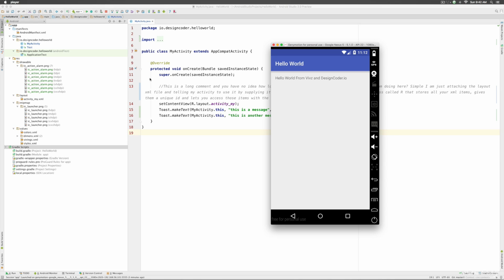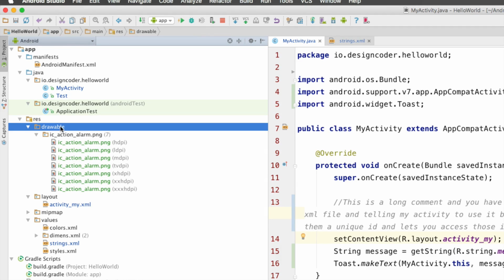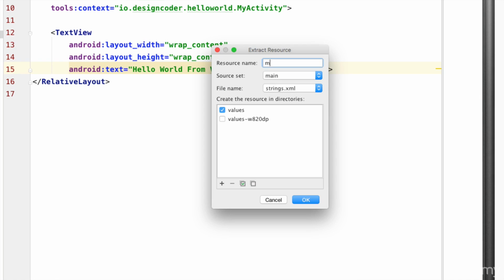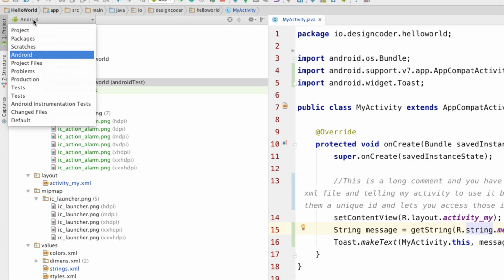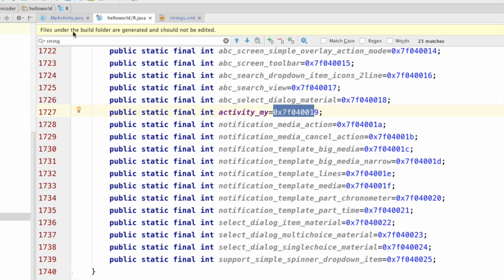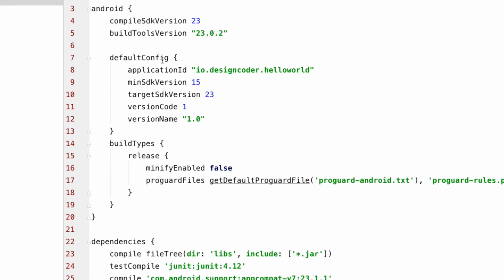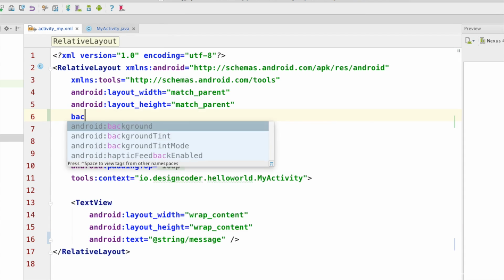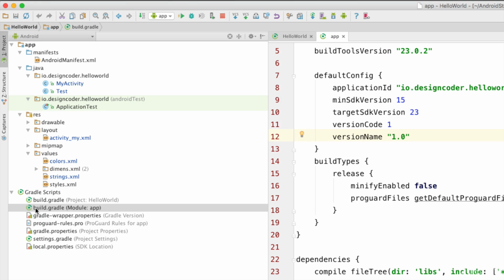Android Studio Project Structure_25